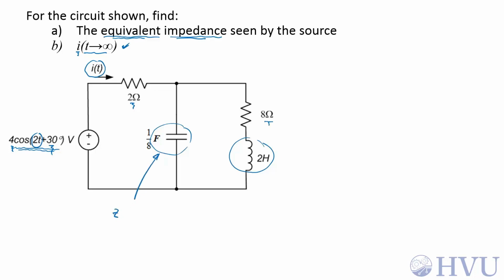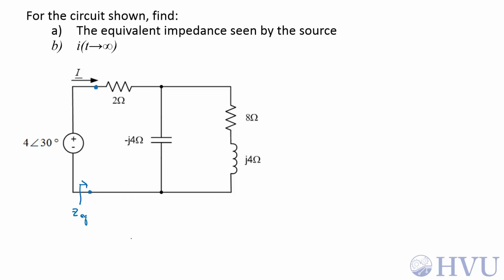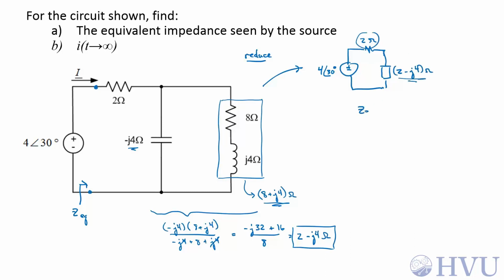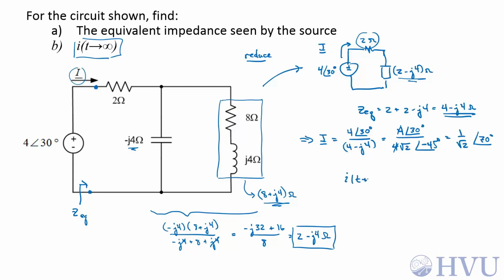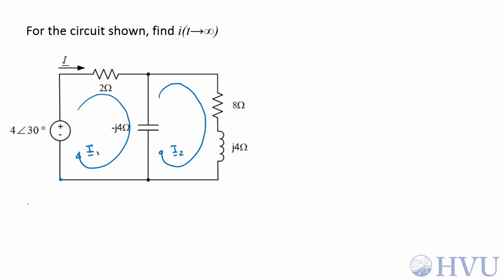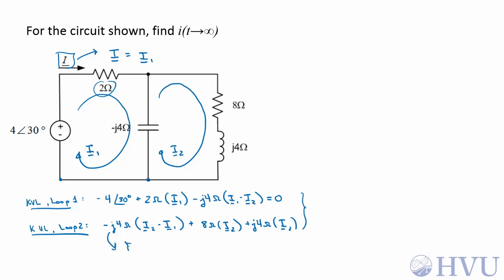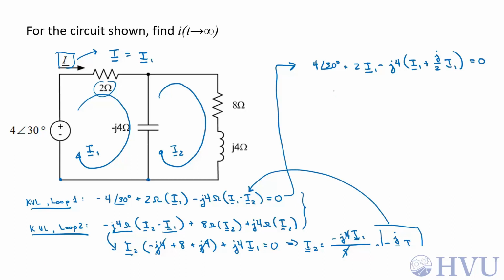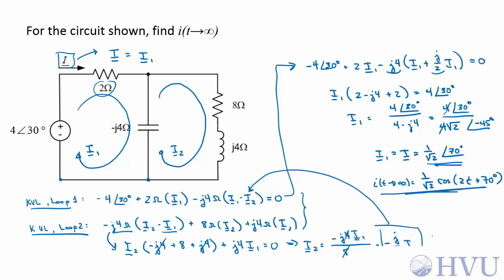Example 10.5.2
Steady state sinusoidal response example